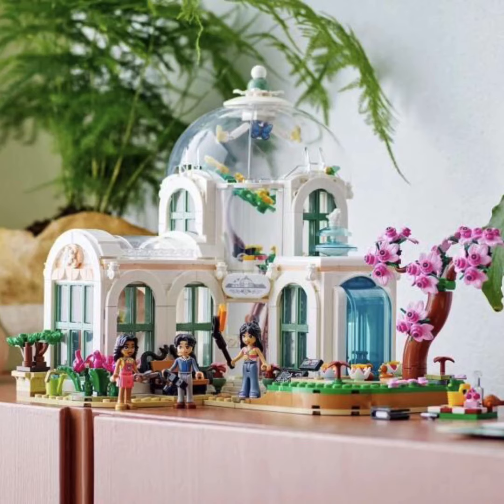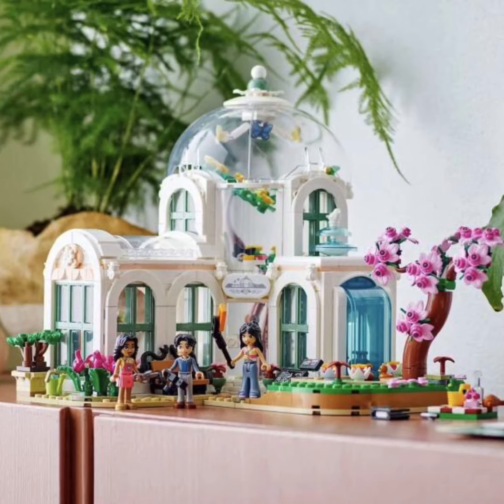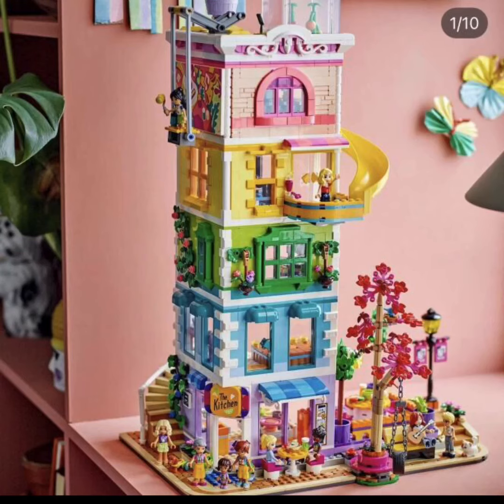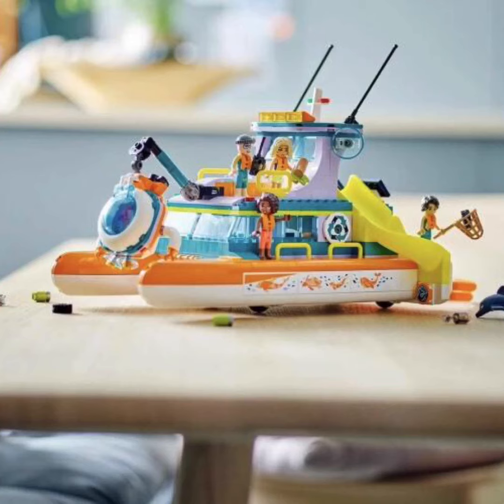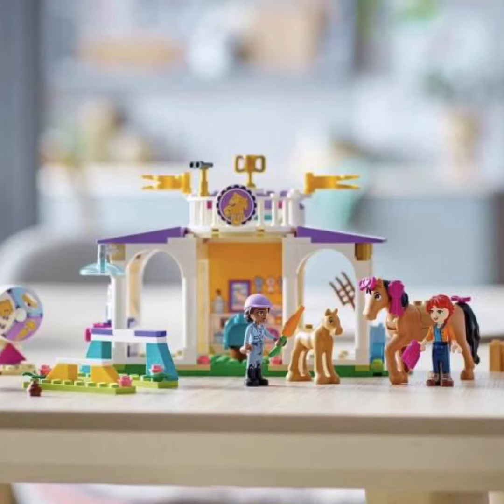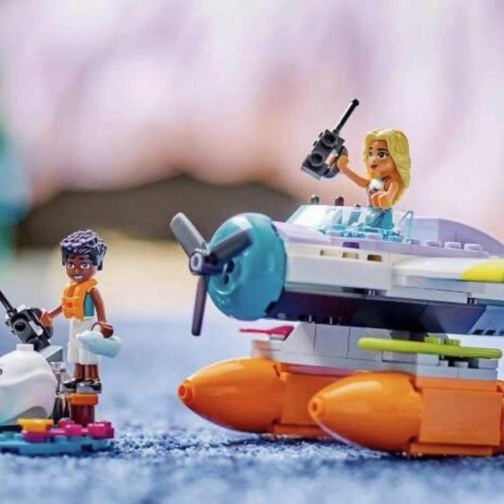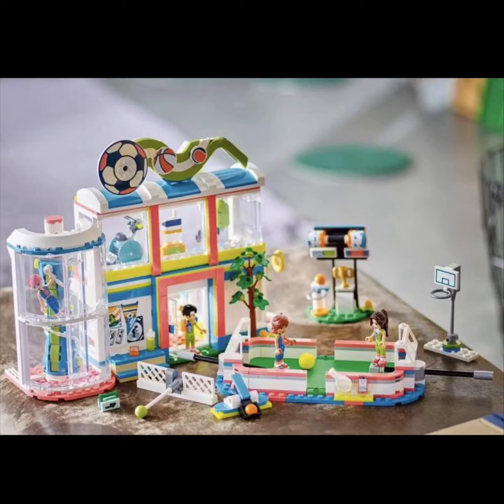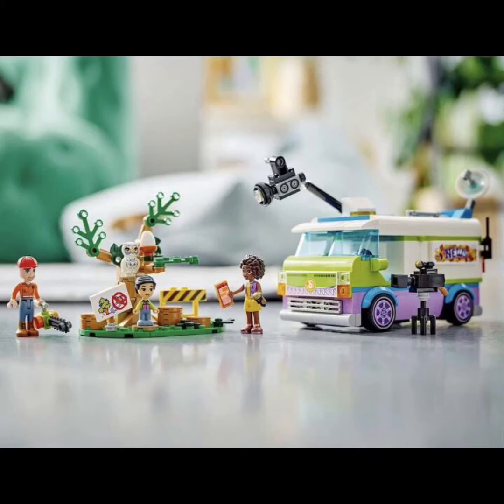Lego Friends Summer 2023 Sets!